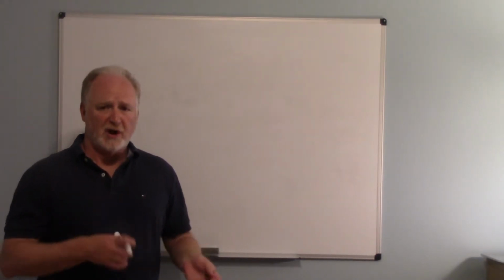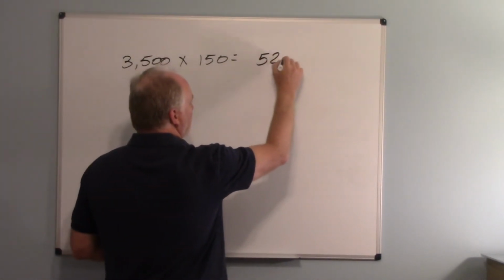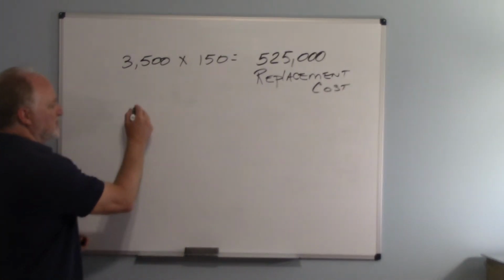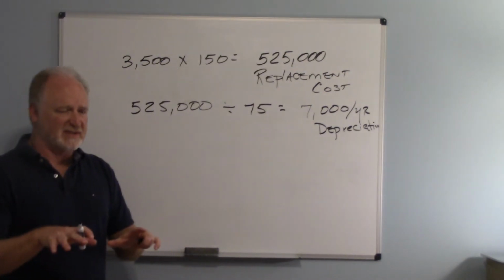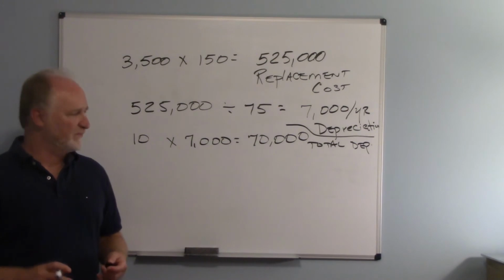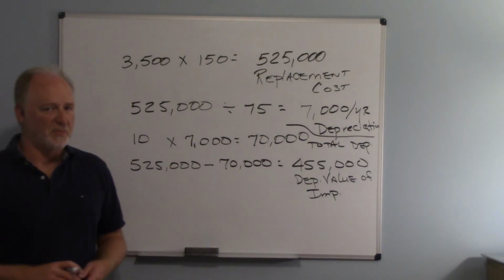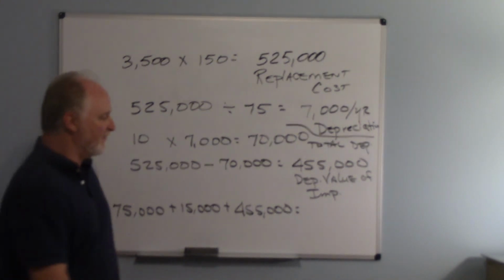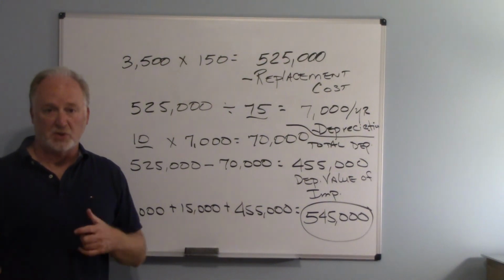Cost Approach 1